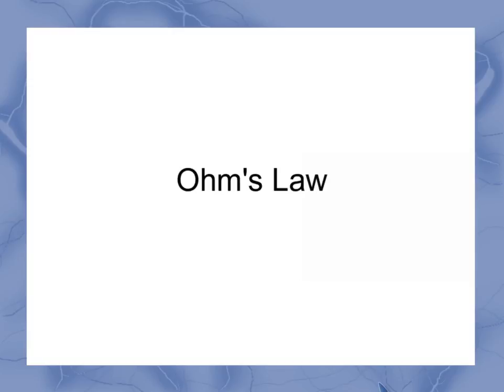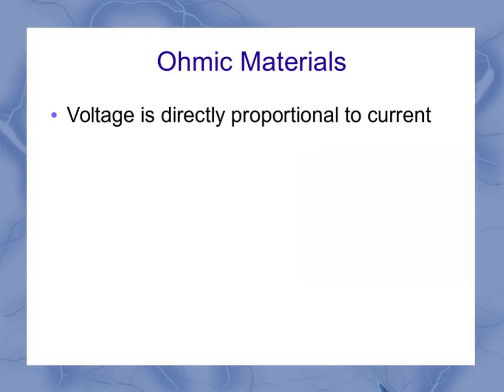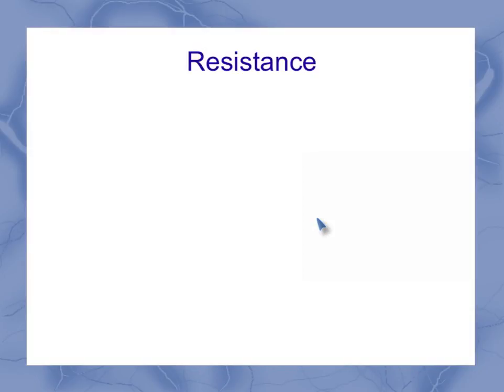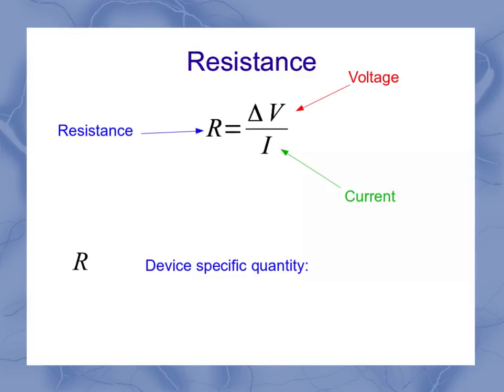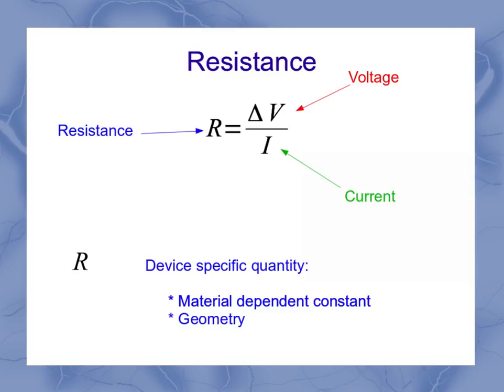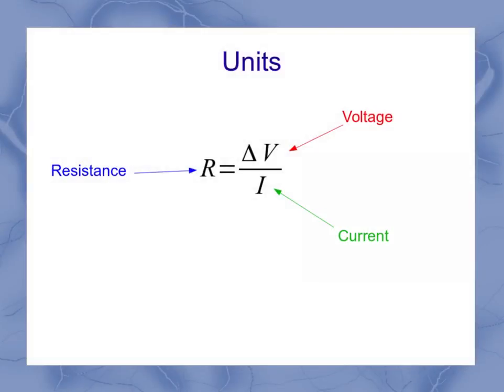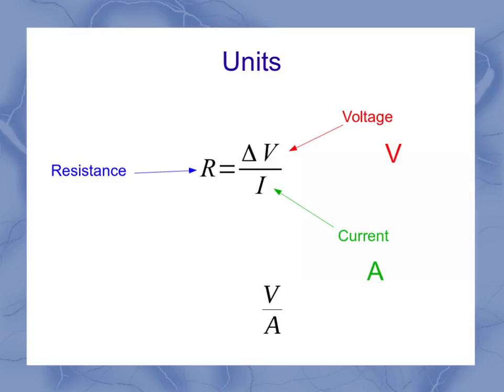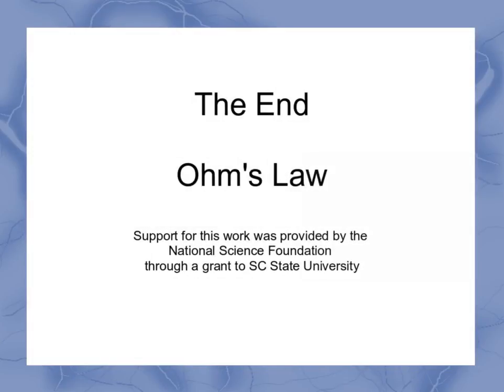Ohm's Law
This video introduces the equation and units for Ohm's Law for electrical circuits.